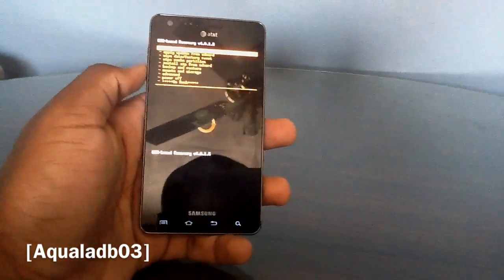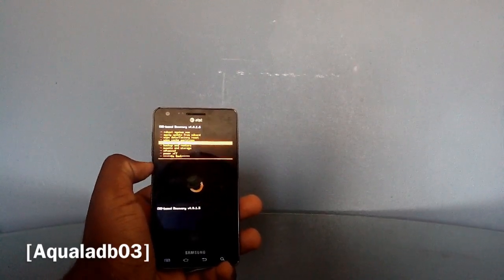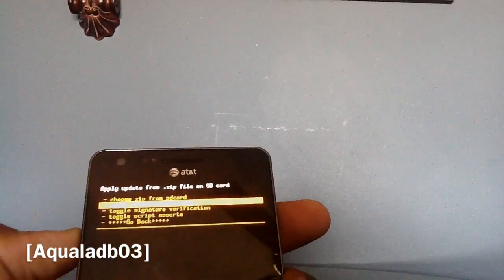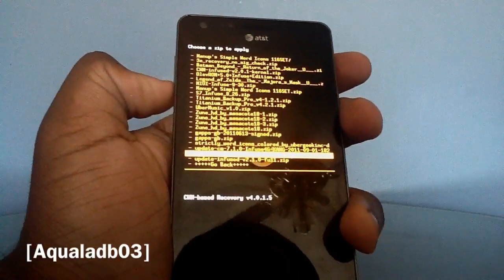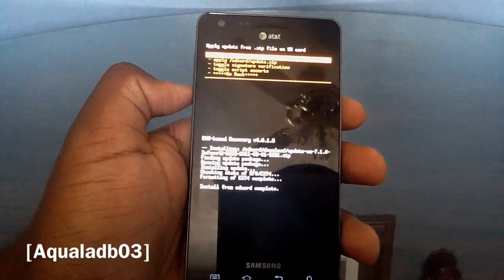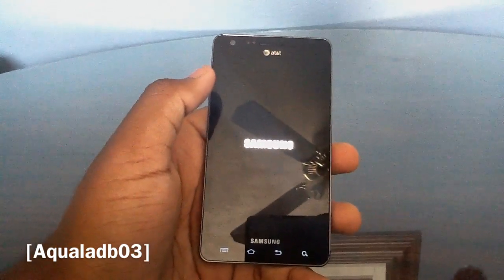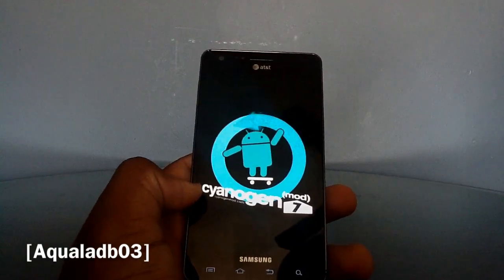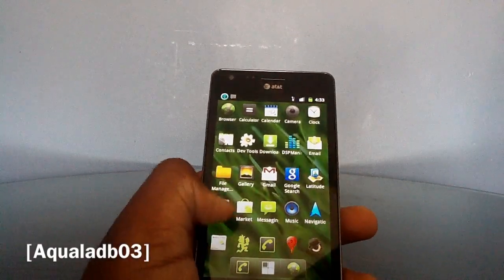[REQUEST] How To Install Cyanogenmod 7 On Infuse 4G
this video was requested by a few of my subscribers. so here it is and here are your links, i decided to put them in this video.:

rate comment and subscrbe